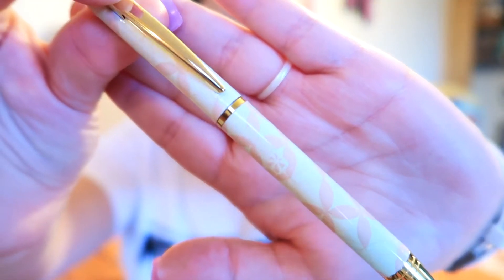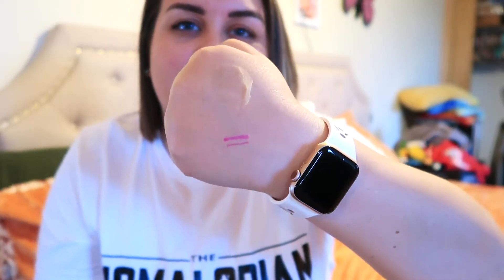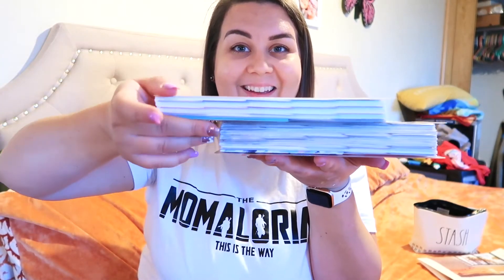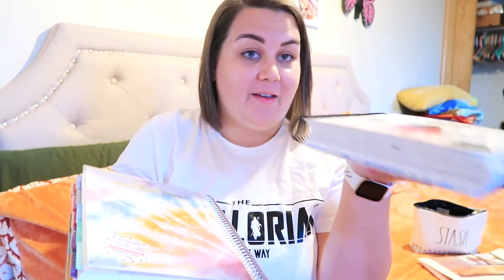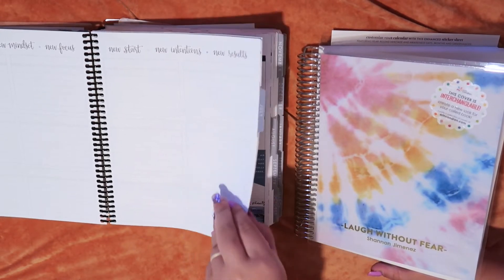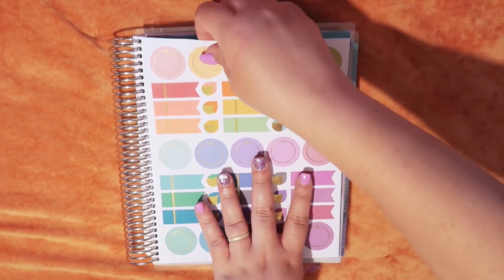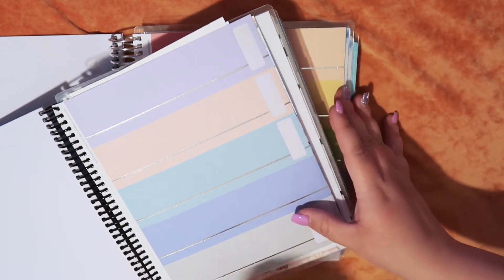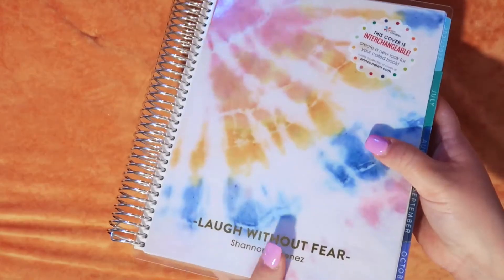**NEW** Erin Condren Life Planner 2021-2022 | ECLP Flip through & Review | Shannon Jimenez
xoxo
Shannon